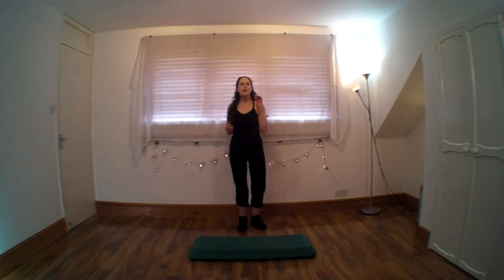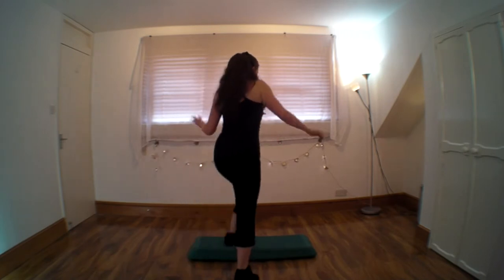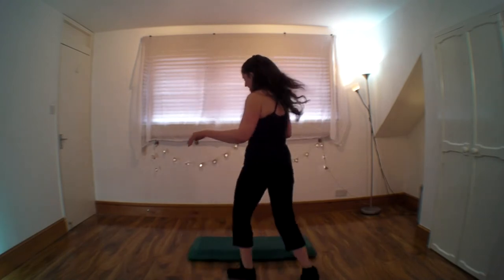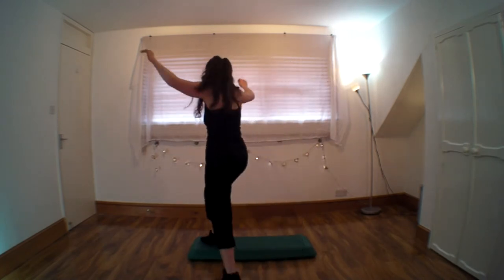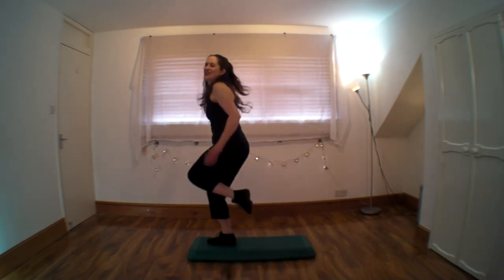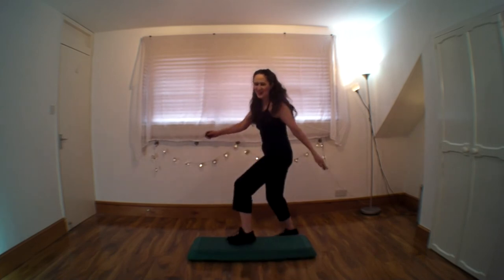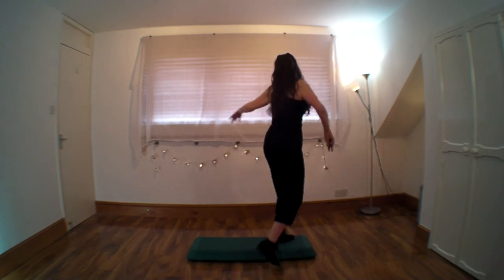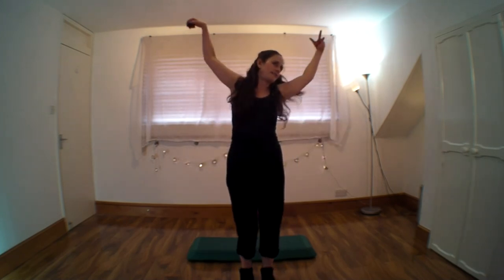Step Dance Aerobic Routine 1 Part 2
Fun step aerobics routine, intermediate